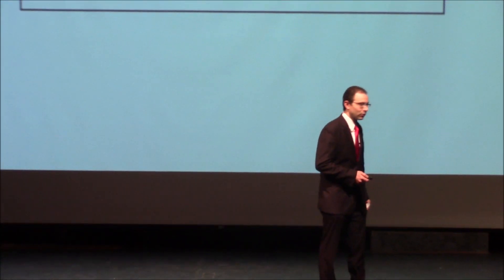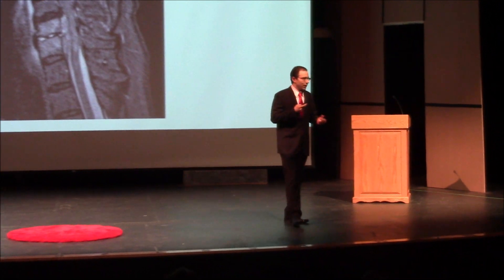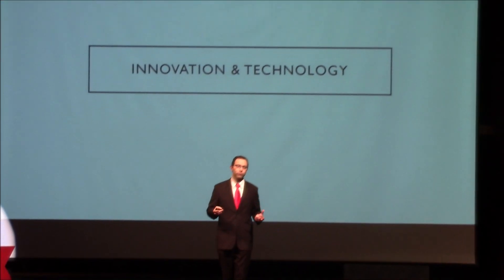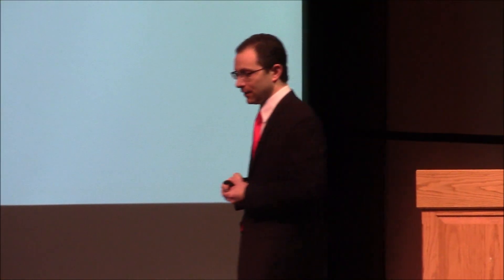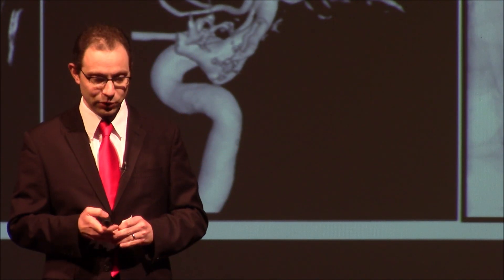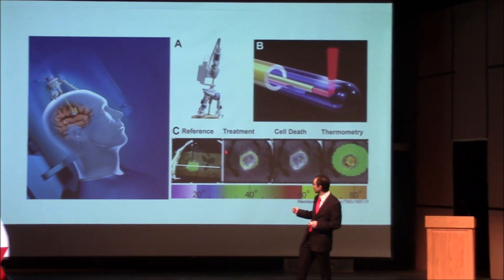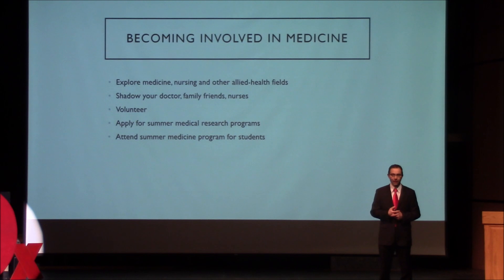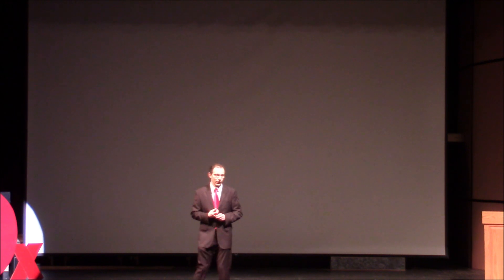Neurology and Medicine | Ammar Hawasli | TEDxMarquetteHighSchool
In this inspiring, innovative talk, Dr. Hawasli presented on emerging technologies being developed and those already implemented in the medical field. His discussion on breakthroughs in deep brain stimulation, neural network, and retinal evaluation, as well as spinal injury treatment, gave students a true insight into the field of neurology. Dr. Hawasli also touched on how high schoolers can get involved at local hospitals and participate in summer programs to deepen their understanding of medicine.

Dr. Ammar Hawasli is an academic neurosurgeon at Barnes Jewish Hospital and Assistant Professor of Neurological Surgery, Orthopedic Surgery, Biomedical Engineering and Neuroscience at Washington University. He treats patients with diseases of the brain and spine with a special focus on spinal surgery. Dr. Hawasli’s research laboratory aims to understand the relationships between the spine and brain in normal people and patients suffering from neurological or spinal illnesses. He studies brain physiology and connectivity in spinal disorder patients leveraging expertise in both spinal neurosurgery and brain physiology and a network of high-level collaborators at Washington University School of Medicine. This talk was given at a TEDx event using the TED conference format but independently organized by a local community.